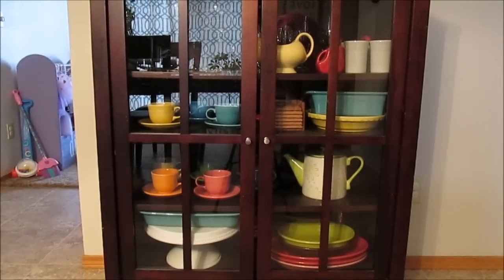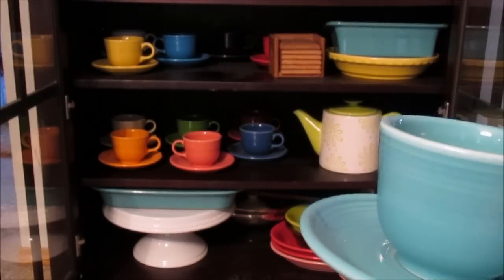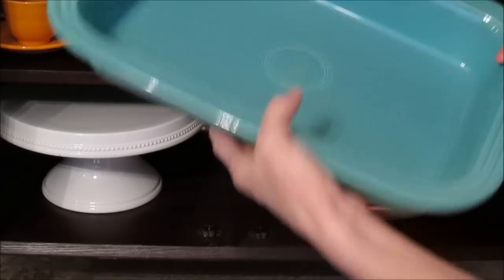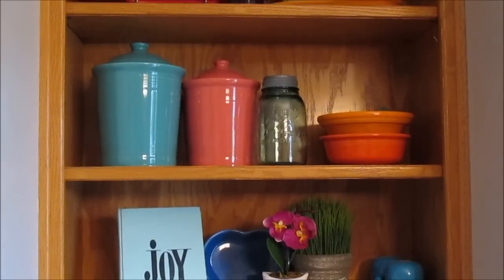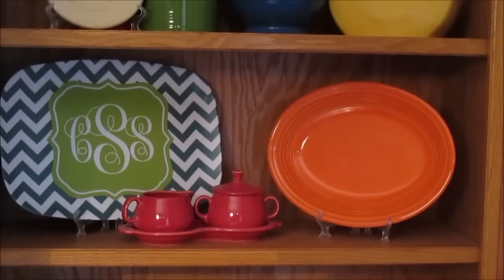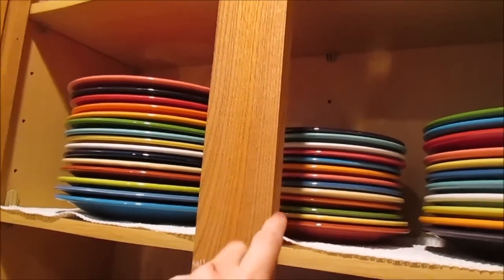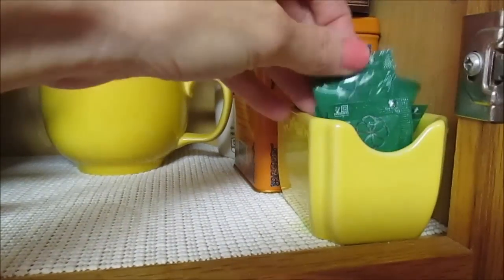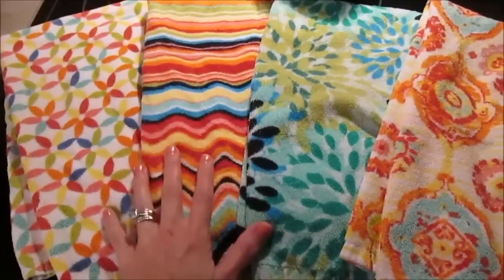MY FIESTA DISH COLLECTION & TOUR!